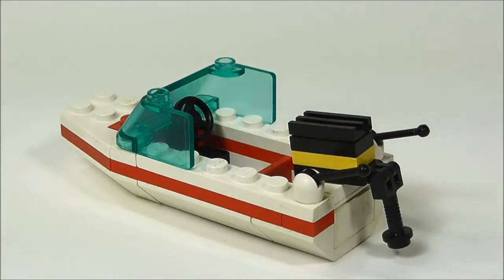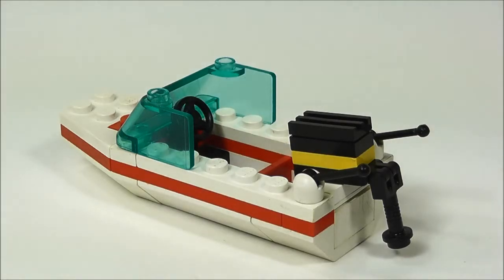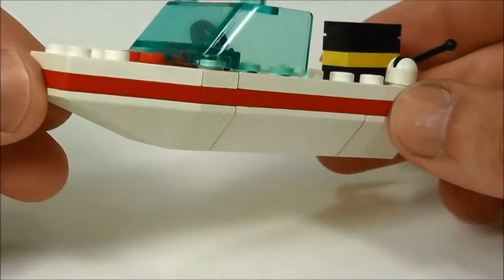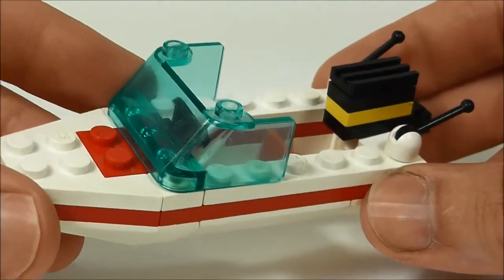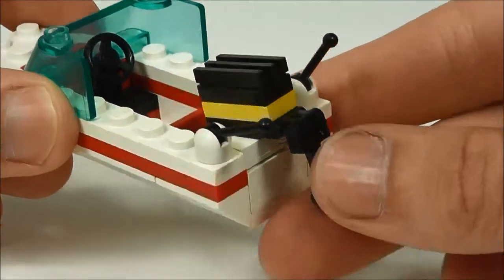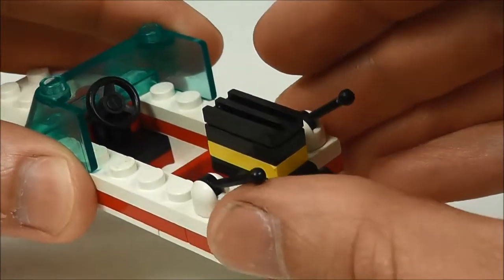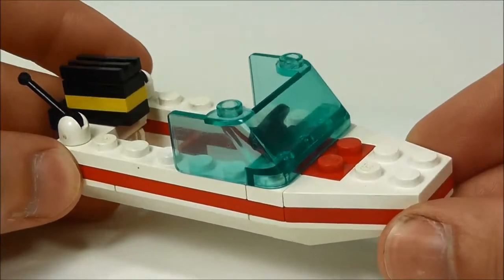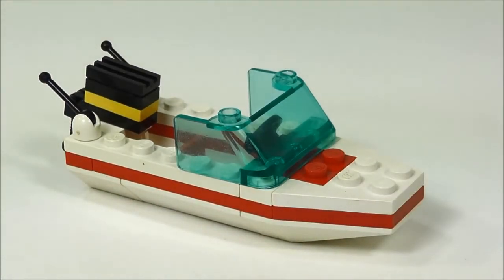Vintage LEGO 1632 Speedboat 1990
A vintage LEGO set from 1990.